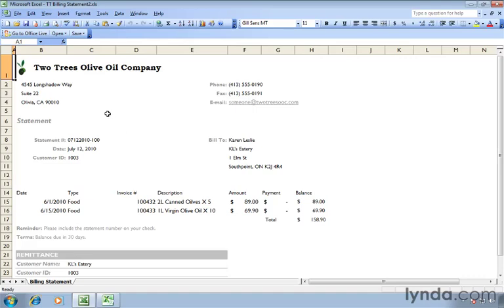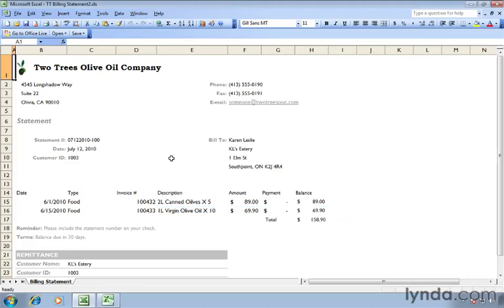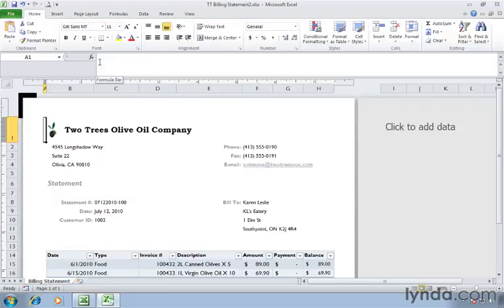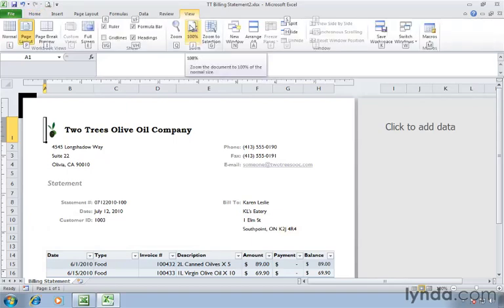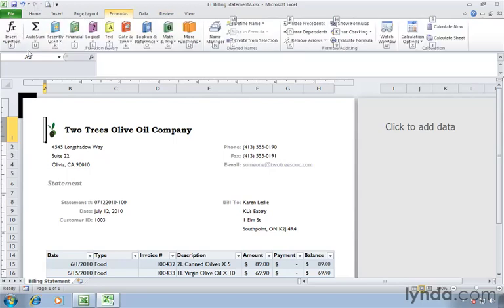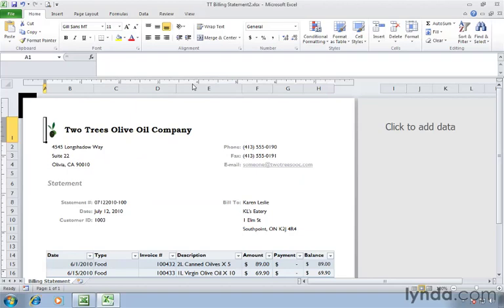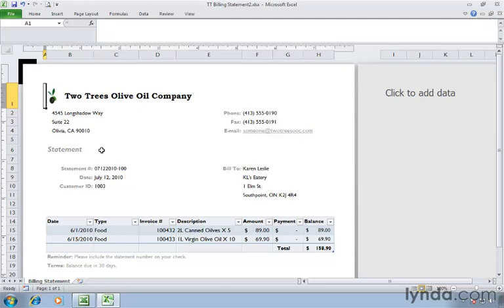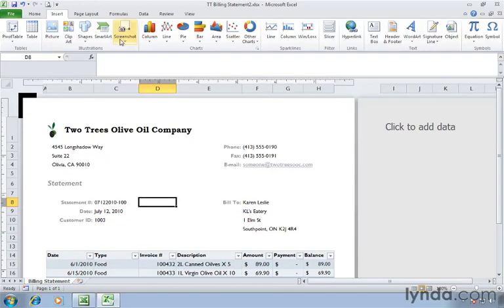0103 Controlling Excel 2010 with keyboard shortcuts